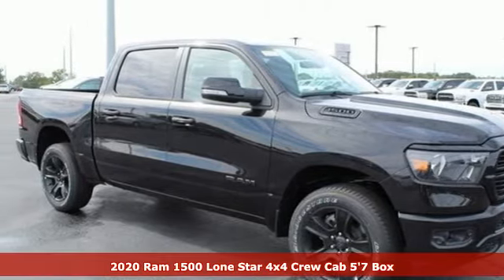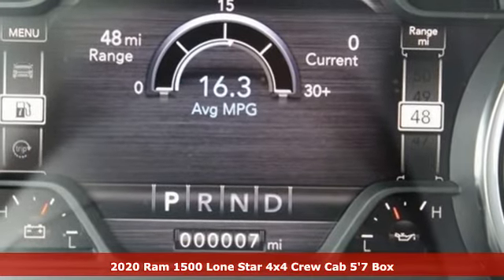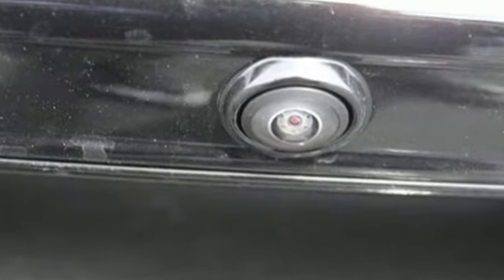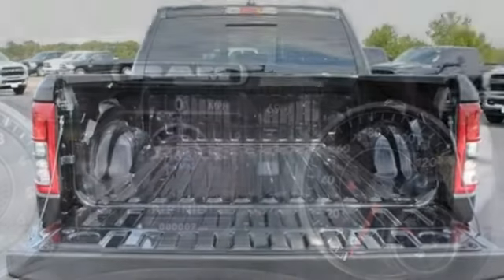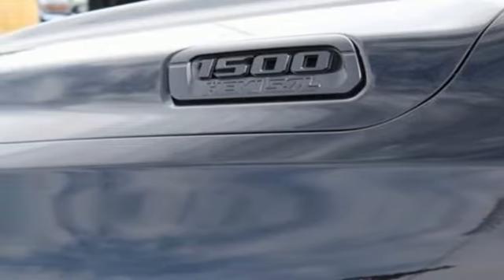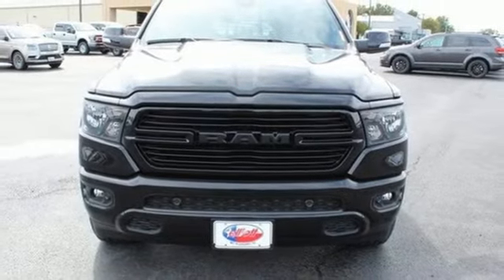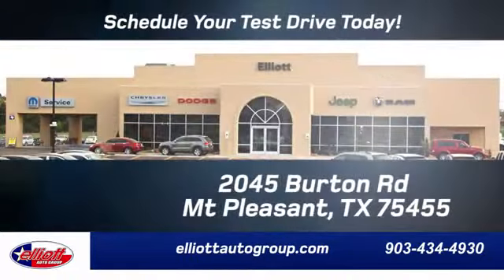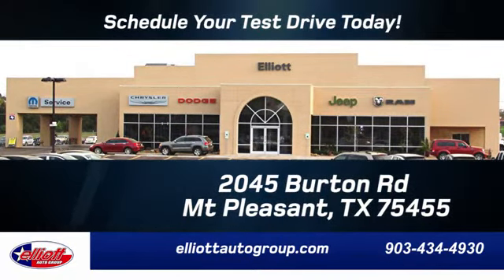New 2020 Ram 1500 Mt Pleasant TX Sulphur Springs, TX D11234 - SOLD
Year: 2020
Make: Ram
Model: 1500
Trim: Lone Star
Engine: HEMI 5.7L V8 Multi Displacement VVT
Transmission: 8-Speed Automatic
Color: Black
Interior: Black
Stock #: D11234
VIN: 1C6SRFFT3LN147009
New Price! Diamond Black Crystal Pearlcoat 2020 Ram 1500 Lone Star 4WD 8-Speed Automatic HEMI 5.7L V8 Multi Displacement VVT **REMOTE START**, **HEATED SEATS**, **BACKUP CAMERA**, **BLUETOOTH HANDS-FREE CALLING**, **APPLE CARPLAY & ANDROID AUTO**, **V8**, **4X4**.brbrPrice includes all rebates, incentives and dealer discounts. Price listed is the lowest available price. Does not include dealer adds, tax, title, license or fees. To qualify for all rebates and incentives, a qualified trade-in and/or financing with Chrysler Capital may be required. All vehicles have window tint ($199), All-Weather Floor Mats ($199) and the Elliott Protection Package ($299). Trucks have a spray-in bed liner ($499). We are located just west of Titus Regional Medical Center on the I-30 frontage road. Recent Arrival! Price includes: $2,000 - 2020 National Retail Consumer Cash 20CL1. Exp. 10/31/2019, $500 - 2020 Retail Bonus Cash 20CLA1. Exp. 10/31/2019, $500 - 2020 Big Horn/Lone Star Retail Bonus Cash 38CL6. Exp. 10/31/2019, $500 - Chrysler Capital 2020 Bonus Cash 20CL5. Exp. 10/31/2019

Address:
2055 Burton Rd.